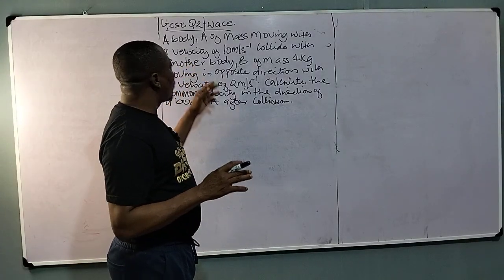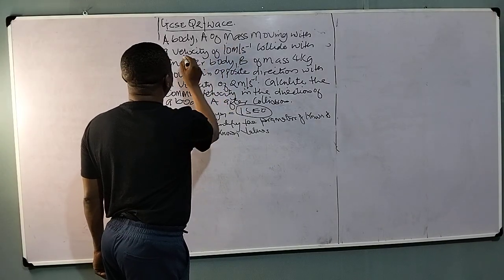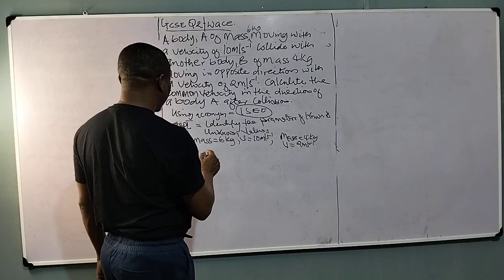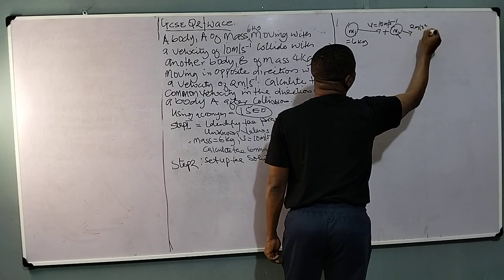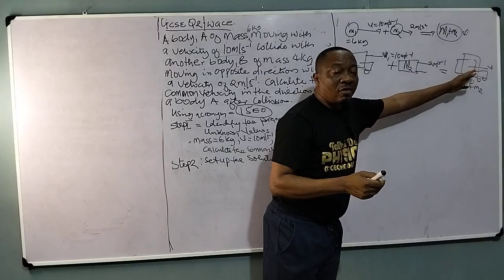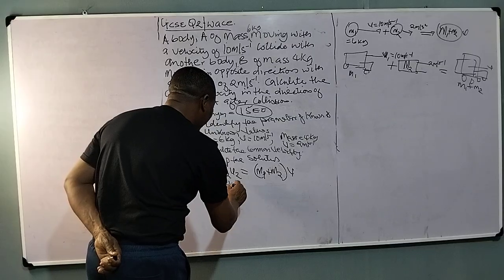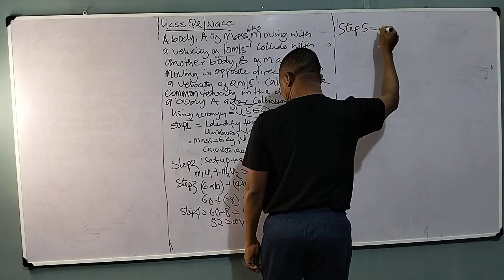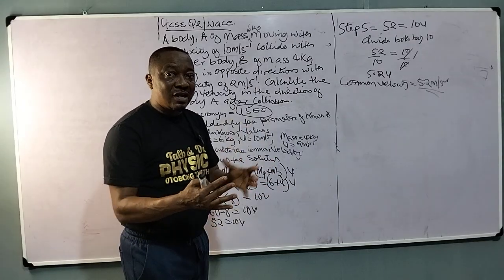Inelastic collision GCSEs WAEC &SAT Question.